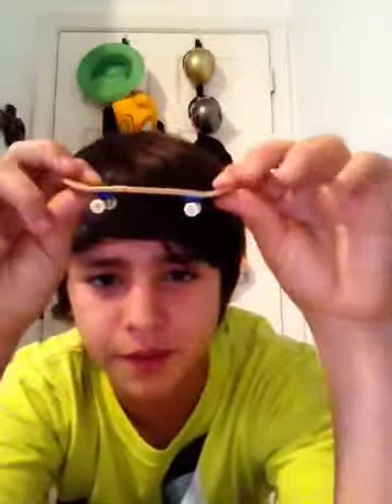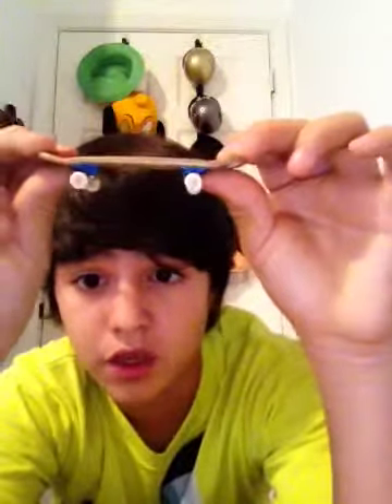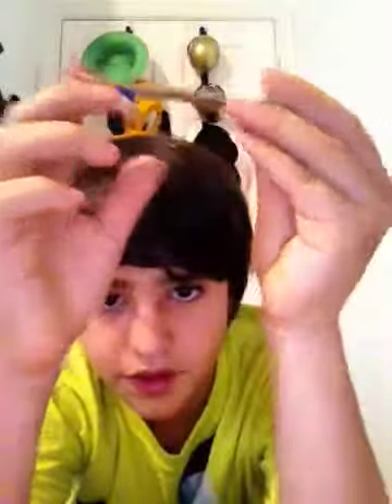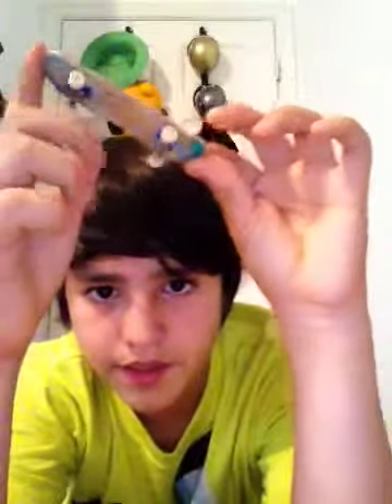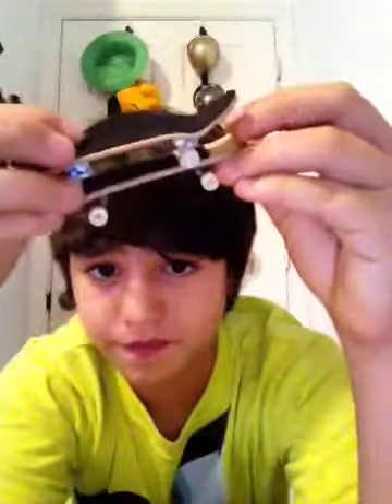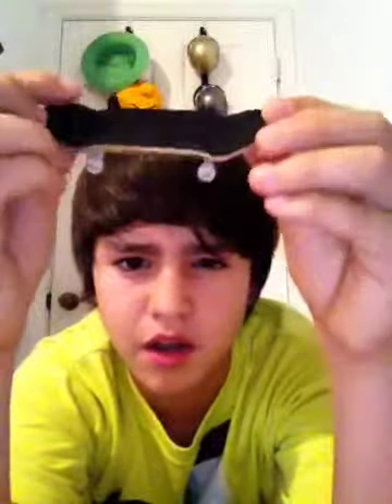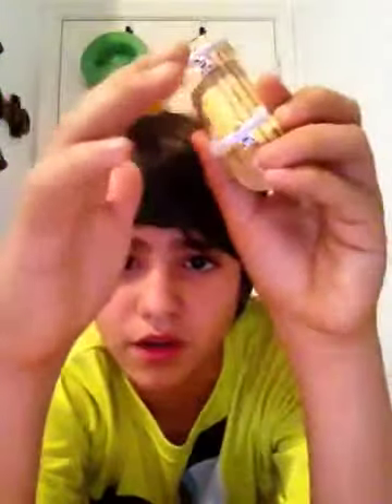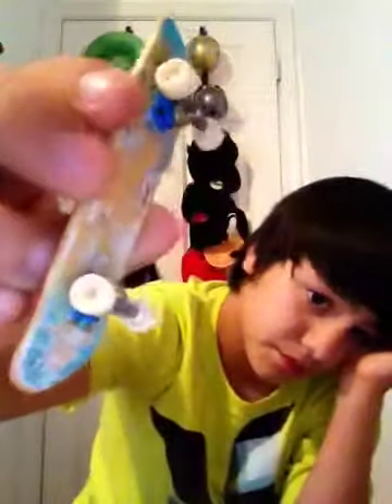4c .vs. tech deck (4c)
Winner 4c